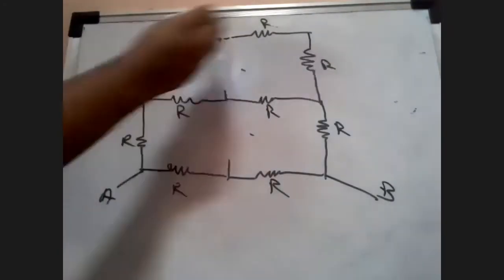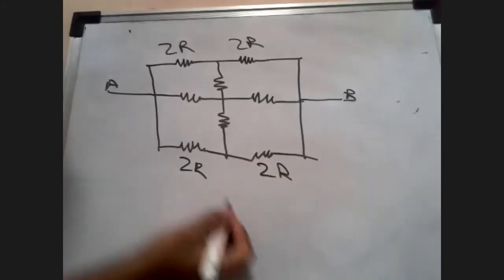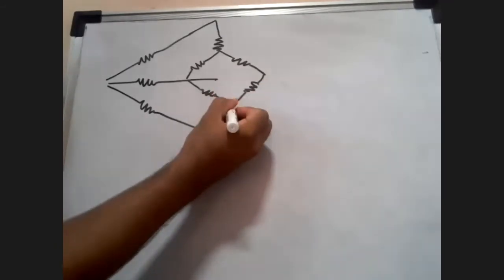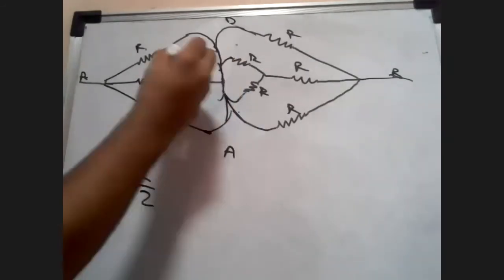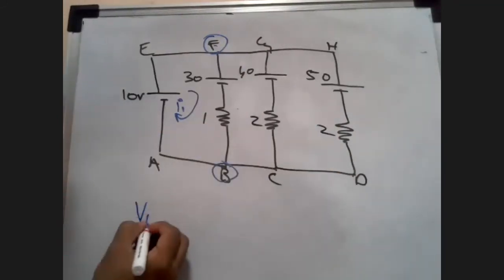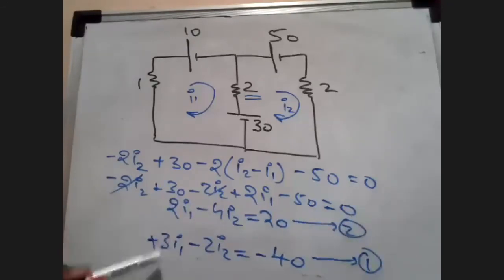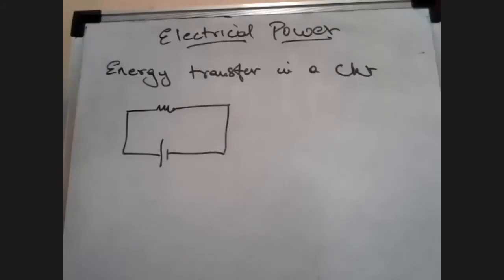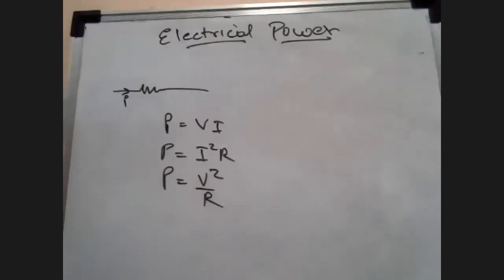Current Electricity lecture 8